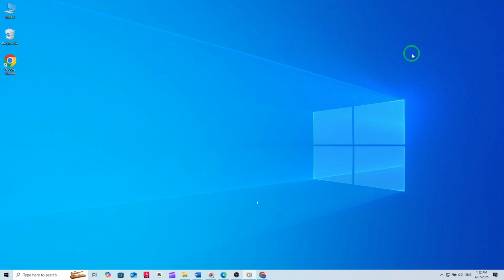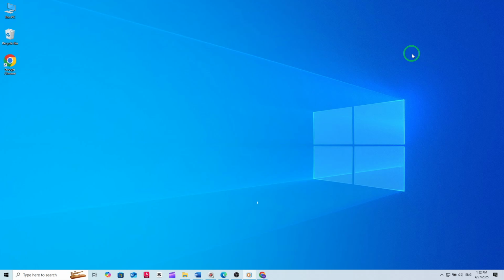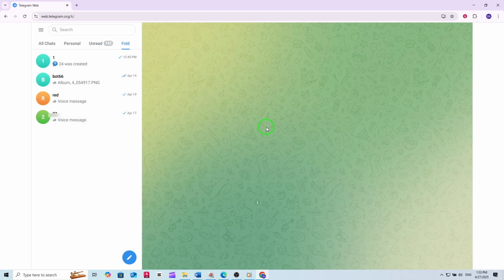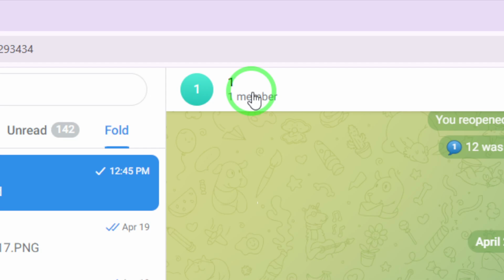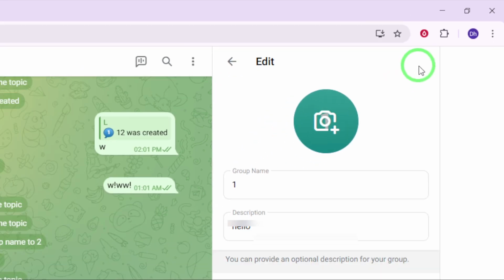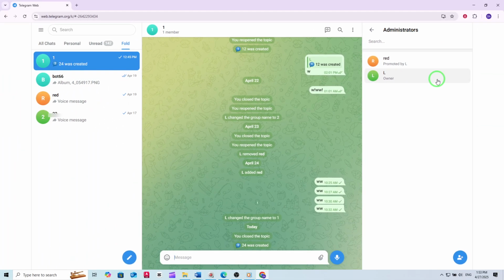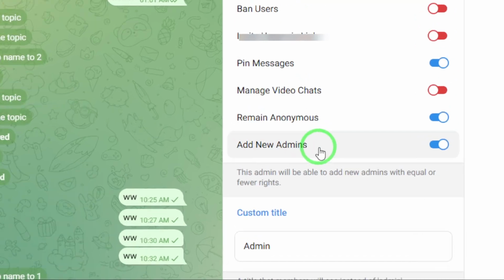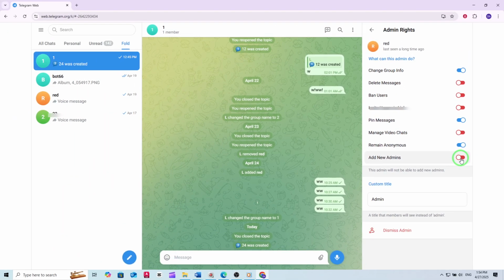How To Prevent Admin From Add Admins On Your Group On Telegram Web On PC (New Update)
Learn how to prevent admins from adding new admins to your Telegram group on Telegram Web for PC with the latest update. This step-by-step guide will help you secure your group management and ensure only trusted users can manage admin permissions. Perfect for group owners and admins who want more control over their Telegram communities.

Follow these steps to prevent an admin from adding new admins in your Telegram group:

1. Open Telegram Web on your PC.

2. Open the group where you are an admin.

3. Click on the name of the group, then click the Edit icon.

4. Go to Administrators and select the admin you want to restrict.

5. Disable the "Add New Admins" option and click Save.

By following these steps, you can effectively limit admin privileges and keep your Telegram group secure. This method works with the latest Telegram Web update and is essential for anyone managing large or private groups.
Timeline:
00:00 Start
00:12 How to do it
01:05 End